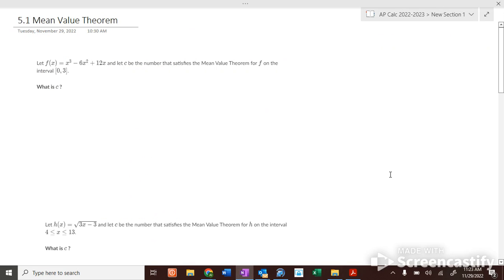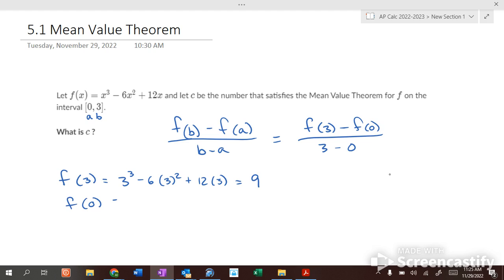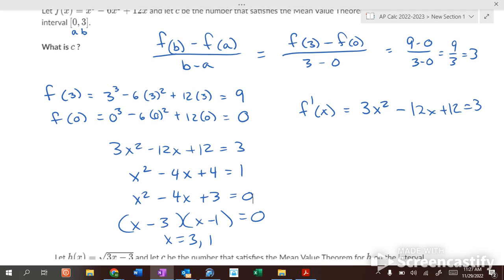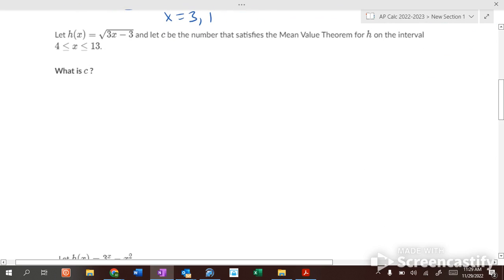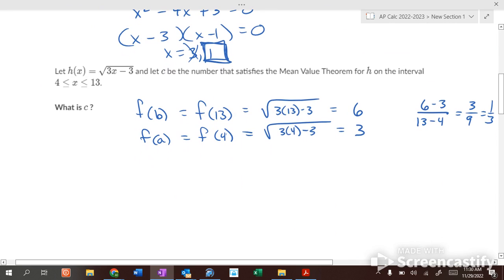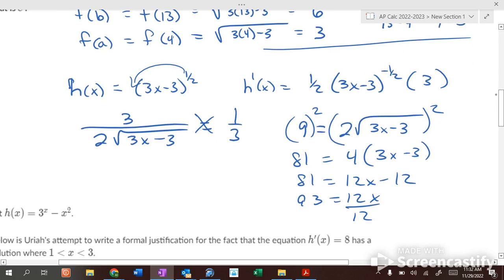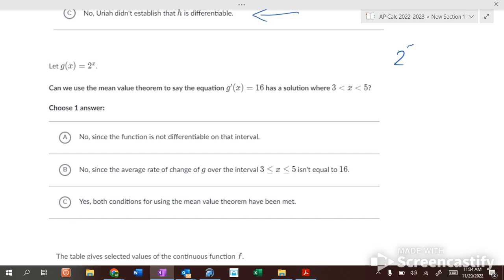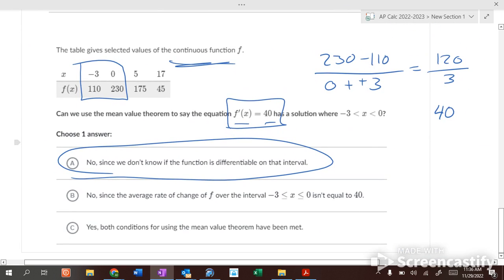AP Calc 5.1 Mean Value Theorem